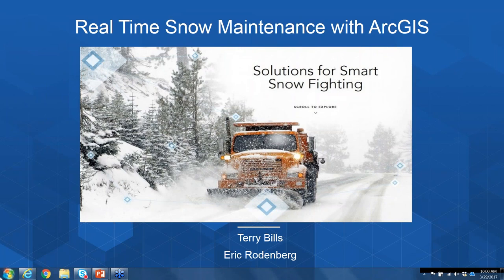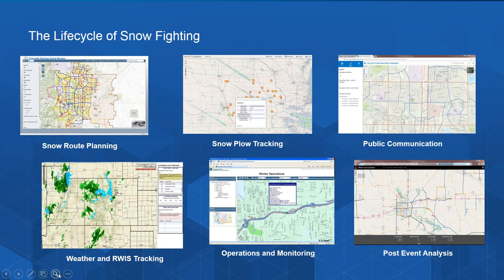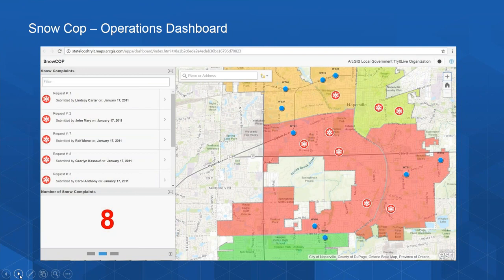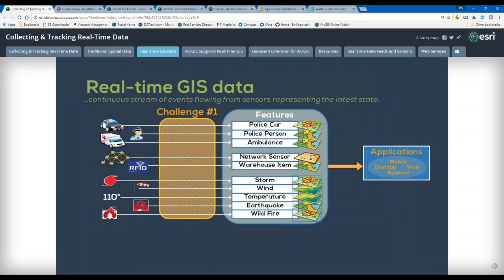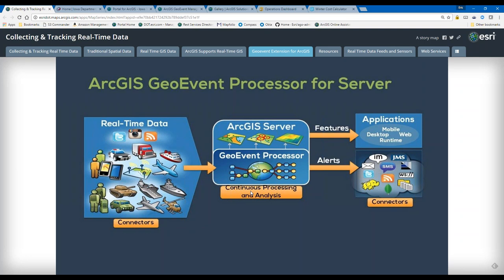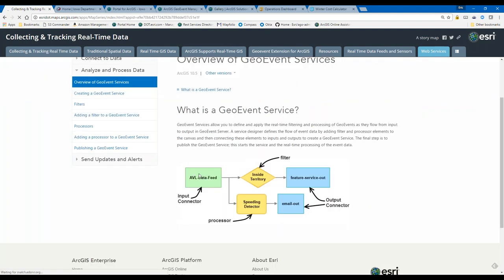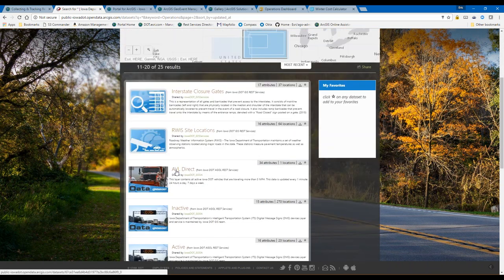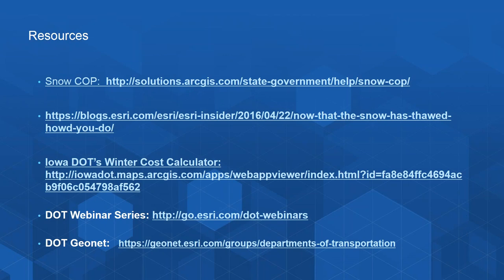Real-Time Snow Maintenance with ArcGIS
Improving productivity and efficiency, while reducing costs is just part of a snow maintenance professional's job. Learn how you can smartly manage your winter operations with Esri technology.